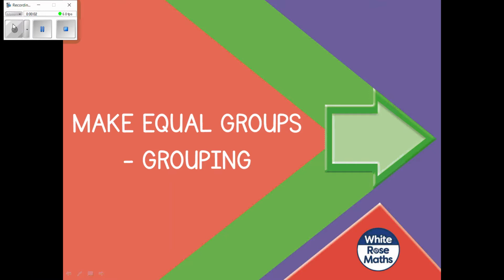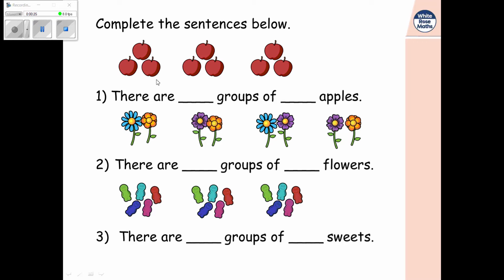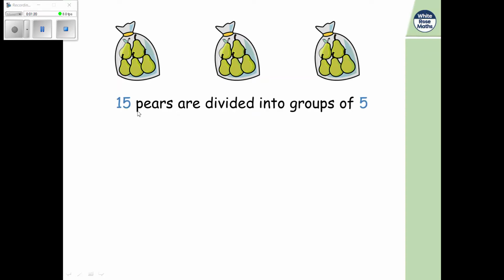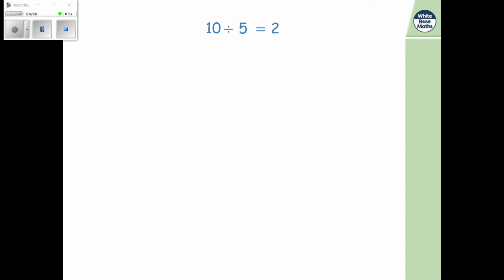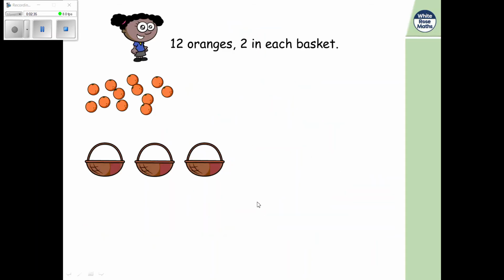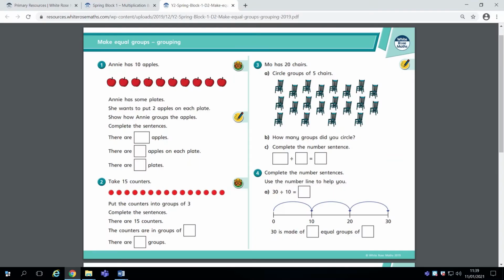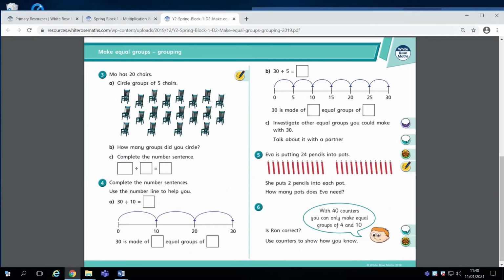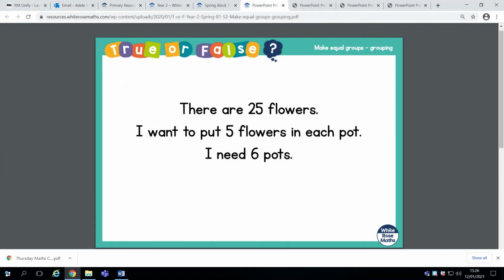Year 2 Maths Thursday 21st Jan